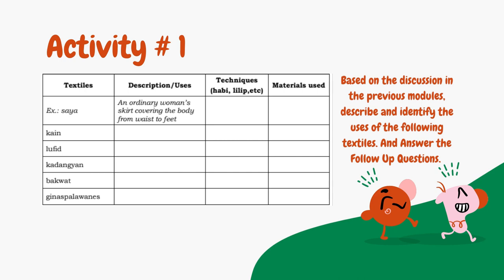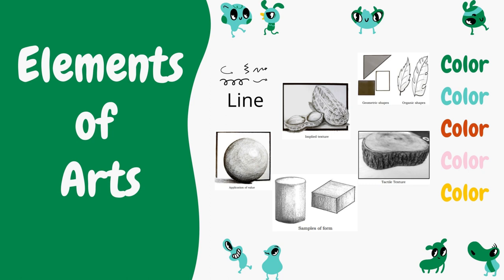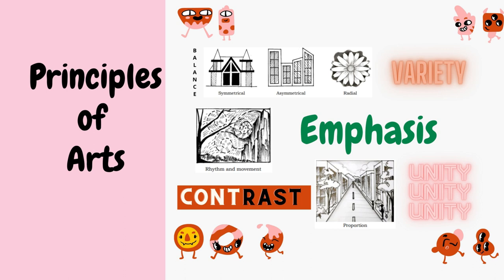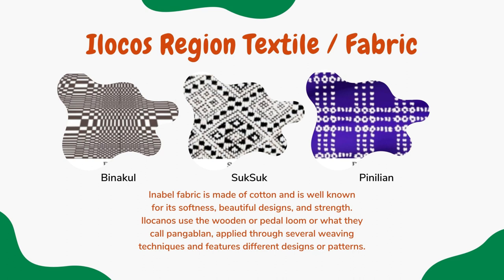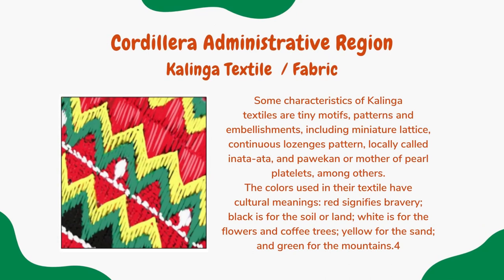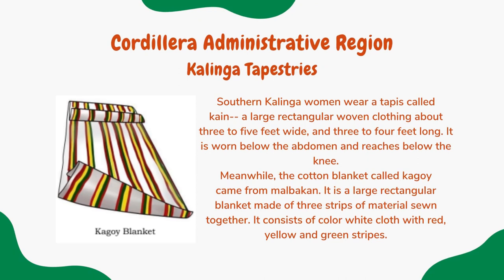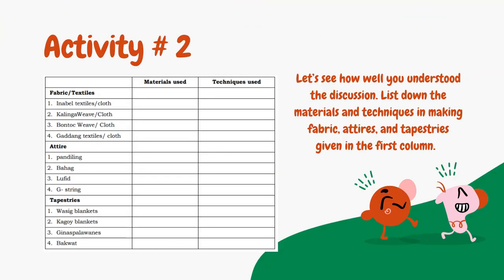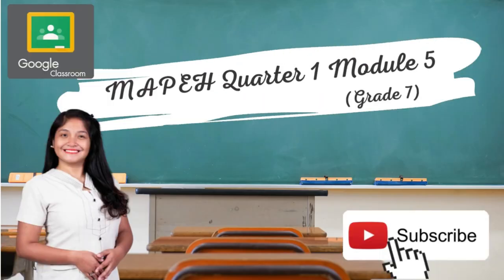Arts Quarter 1 – Module 5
Quarter 1 – Module 5: Creation of Arts and Crafts of Luzon (Highlands and Lowlands)
Attire, Fabrics, and Tapestries

This video is for School-Based Learning Material.

Source:
Arts – Grade 7
Alternative Delivery Mode

Printed in the Philippines by ________________________ Department of Education – MIMAROPA Region